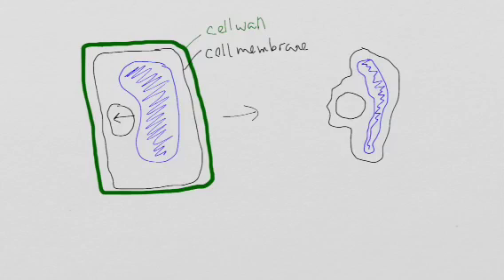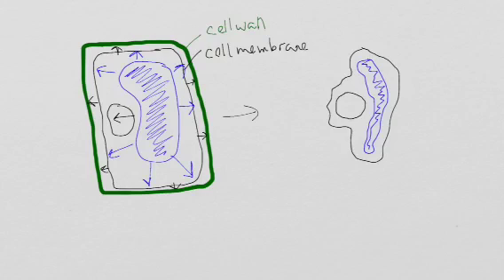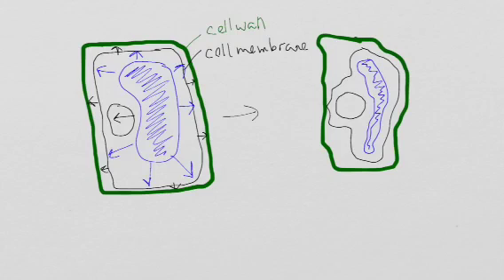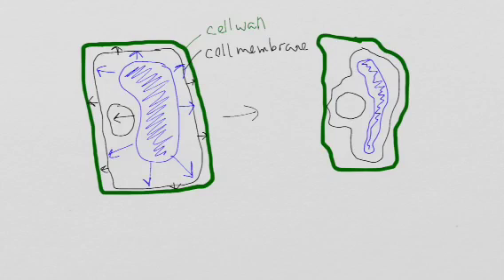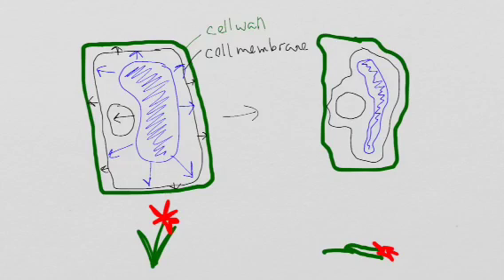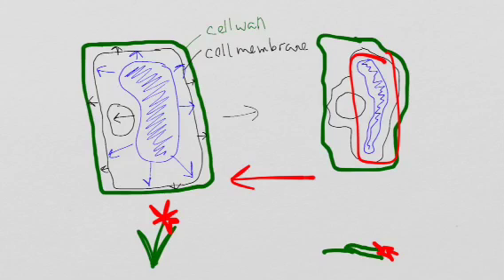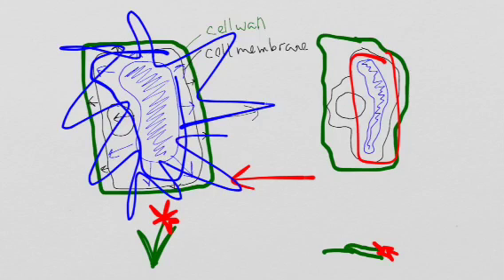Sec II Importance of water vacuole in plant cells